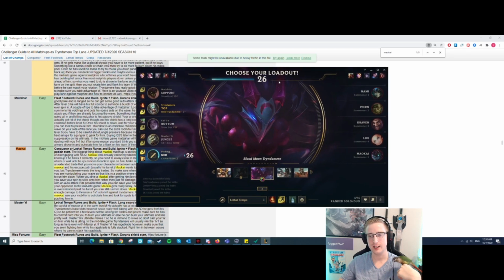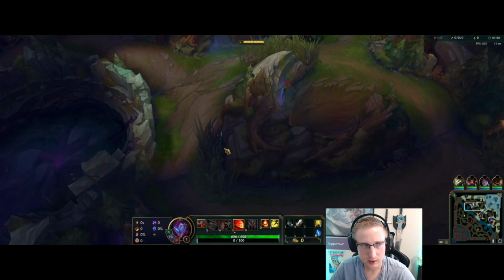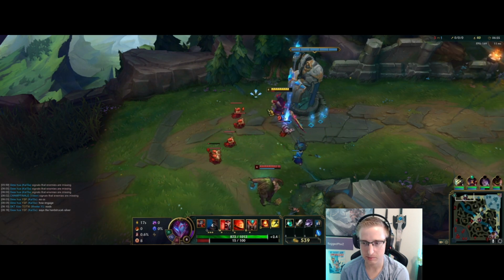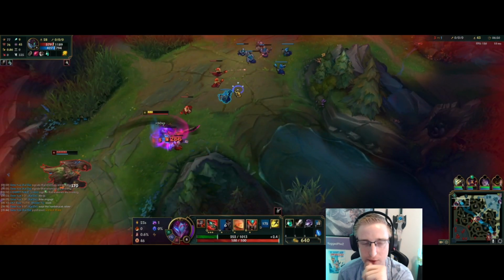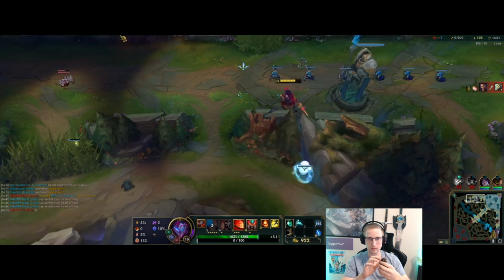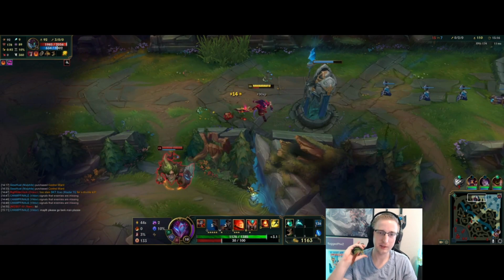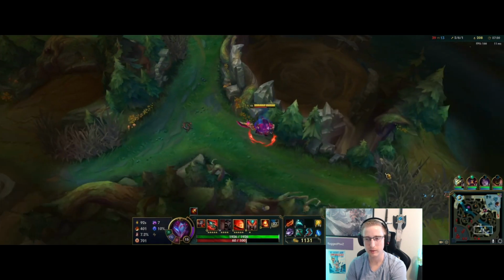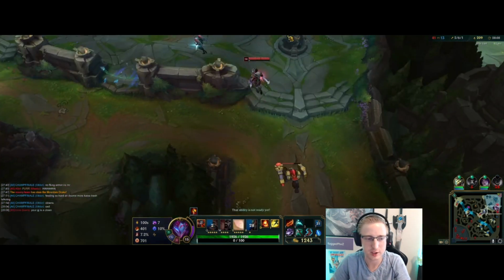RANK 1 LEAGUE OF LEGENDS COACH: CLIMB IN SILVER WITH TRYNDAMERE - League of Legends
$50 vod review
$100 2 hour coaching
$50 to schedule outside of normal coaching hours

I coach from 9am-8pm central time tuesday friday and saturday. If you want coaching outside of those times it would be an extra $50 for everyday 9am-9pm central except sunday and friday night after 3pm central. For the most part, the wait time for coaching is approximately a month once you donate and schedule, but again can be within the week by spending an extra $50 to catch me outside of my usual coaching hours. Make sure to check out my discord for coaching testimonials from previous people i have worked with under the text channel foggedftw2-coaching-testimonies. For further questions about the coaching you can always ask me on my stream or reach out directly to me in a direct message on my discord, or thru my email.